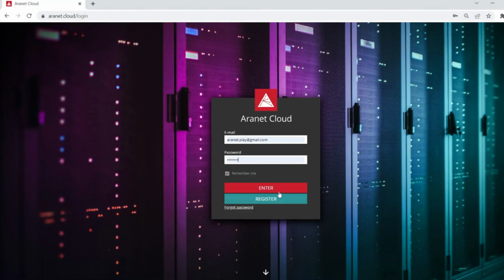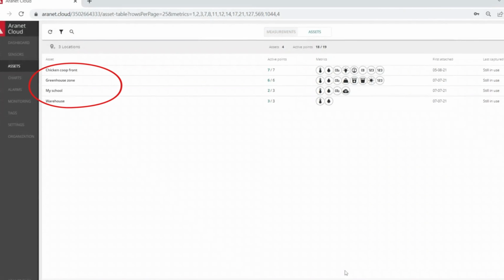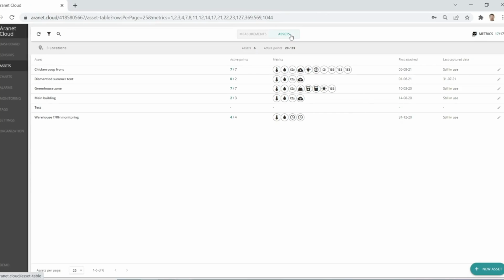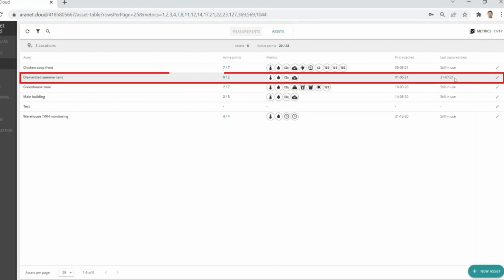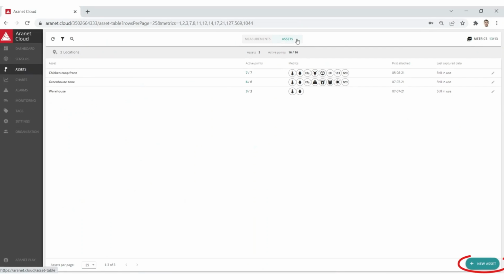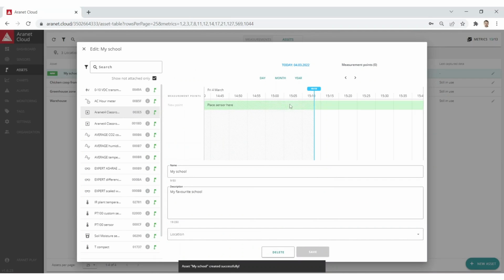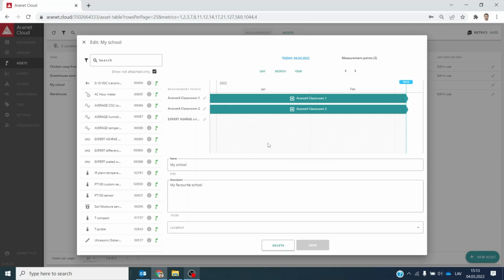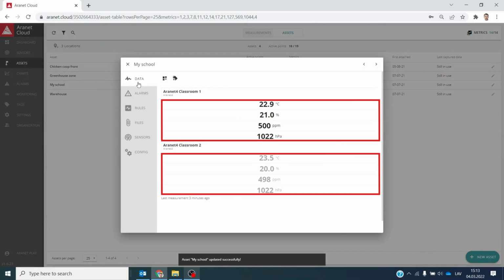Aranet Cloud Series: 3. What are Assets and how to use them?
Welcome to the Aranet Cloud video series! Here you are going to find the answers to your questions about Aranet Cloud, practical tips & tricks, introduction to new features, and more.

Got a question you would like to see answered? Write it down in the comments section and we will get right to them!